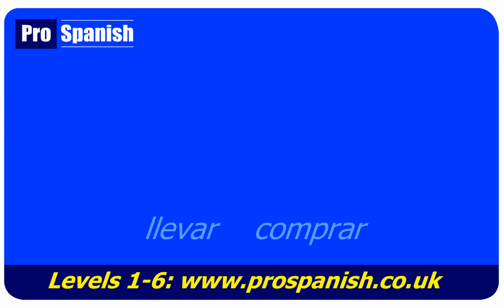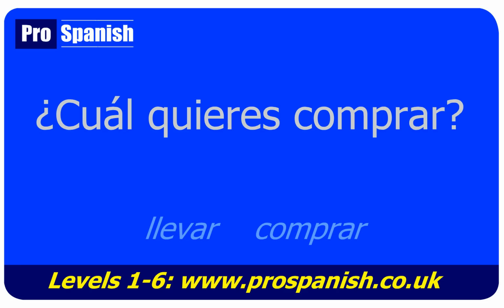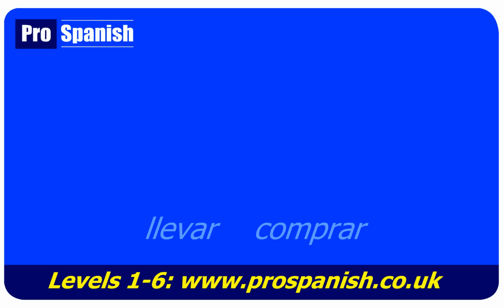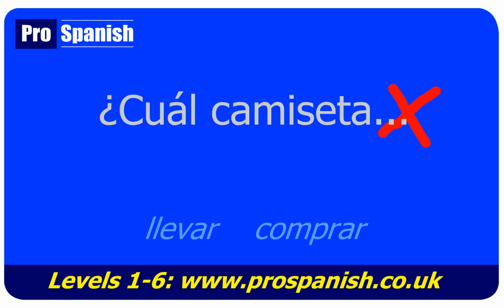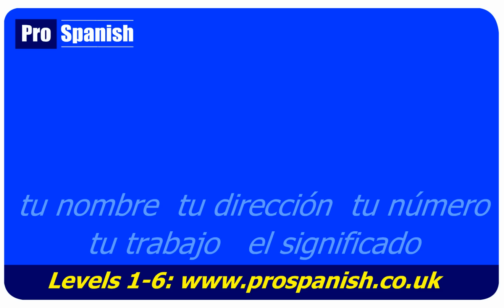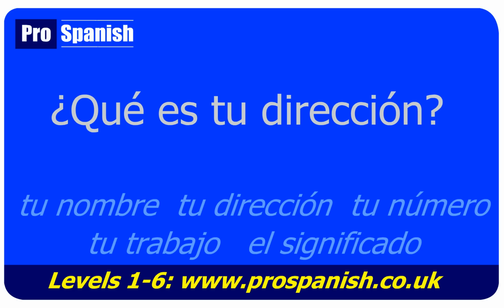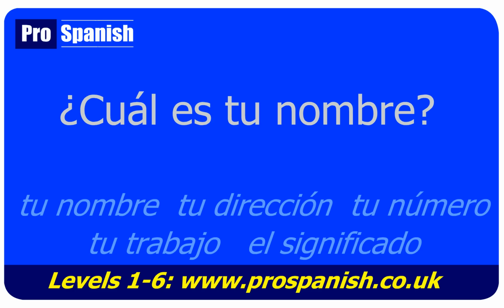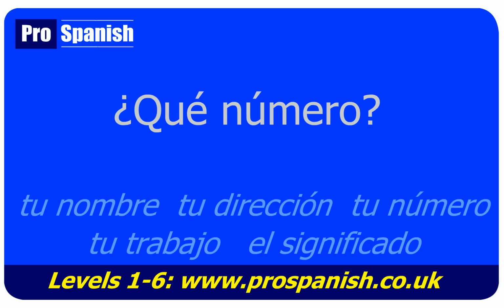Which & What in SPANISH - Easy Way to Avoid Mistakes